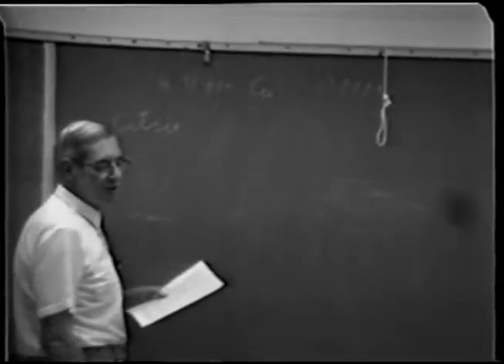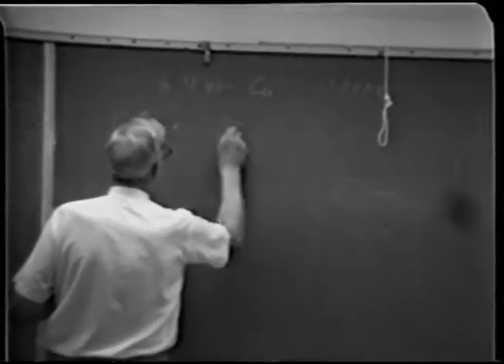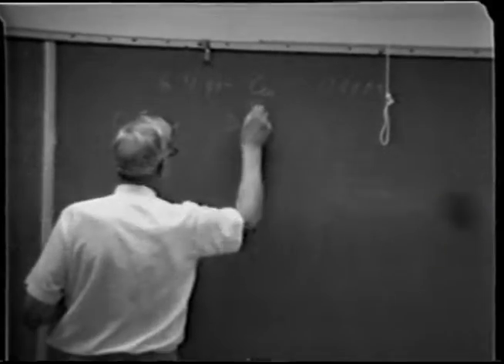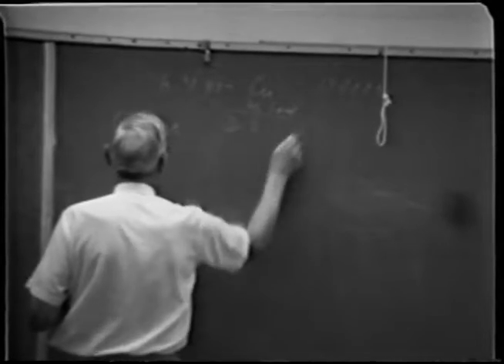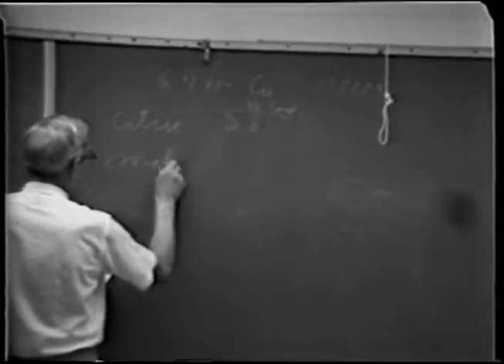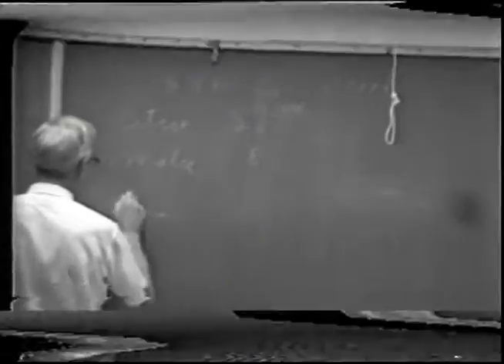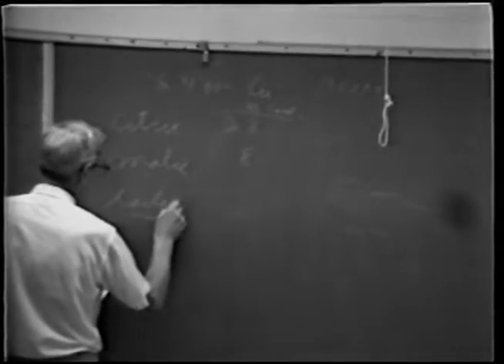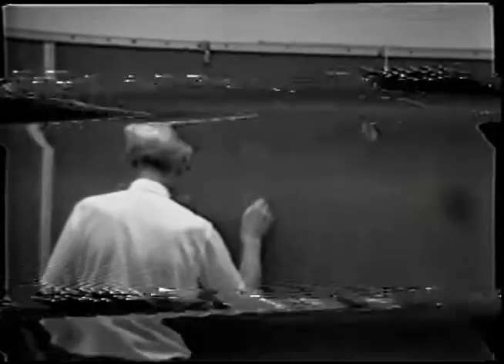Wine Processing; VEN126 Lecture8 - Harold Berg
Principles and theory of nonbacterial disorders; metal, tartrate, protein, color, oxidation and their control by clarification, refrigeration, filtration and ion exchange. Lecture — 2 hours; laboratory — 3 hours. Prerequisites: Bacteriology 2; Chemistry 5, 8B. Recommended: Chemistry 10, 107B; Plant Science 2 and courses 3, 123, 124 and 125.

Instructor: Harold Berg
Dr. Harold Berg began his career at UC Davis in 1949 as an associate specialist at the Agricultural Experiment Station. He became a Professor of Enology in 1960 and served as department chair from 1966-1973. Berg used his expertise to assist many in the wine industry with practical problems. His work on protein stability of wines is one of the most significant studies on the topic. Berg was the only member of the university elected as Chairman of the Wine Advisory Technical Committee. He was also regularly called upon by the FDA and Bureau of Alcohol, Tobacco and Firearms for his expertise. Berg was awarded the American Society of Enology Merit Award for his research and contributions to the field of enology. Course: VEN 126.